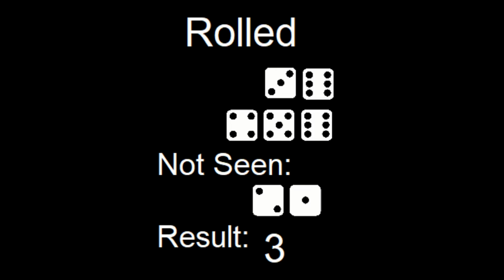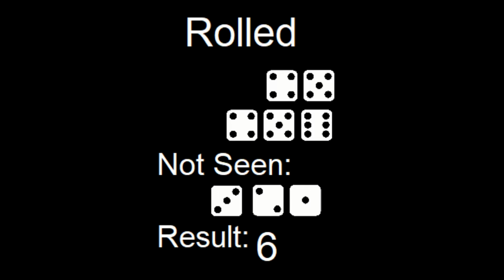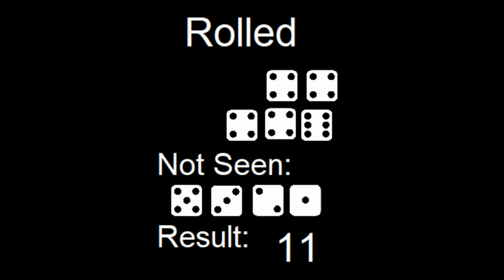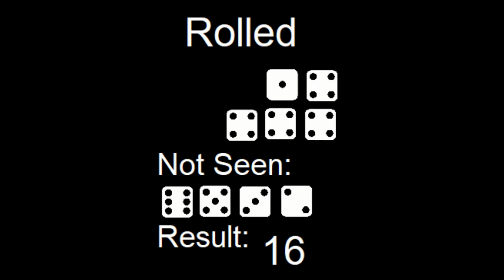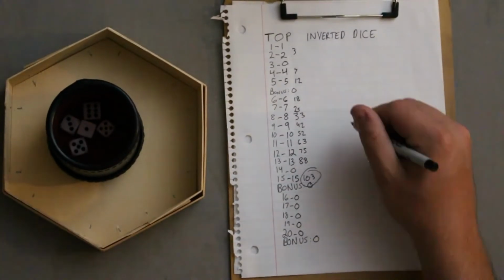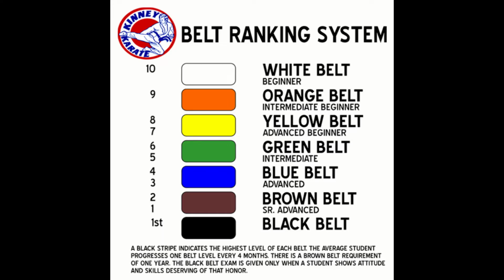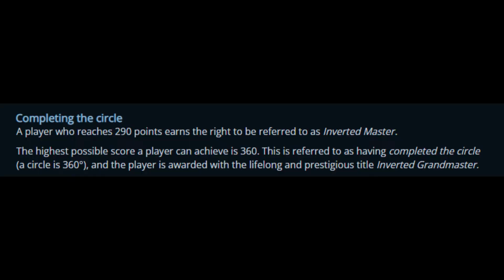How to play Inverted Dice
A different type of Yahtzee